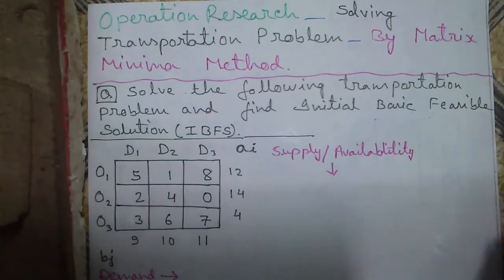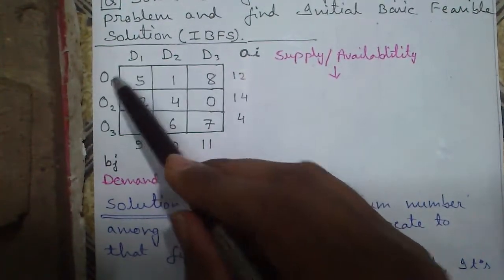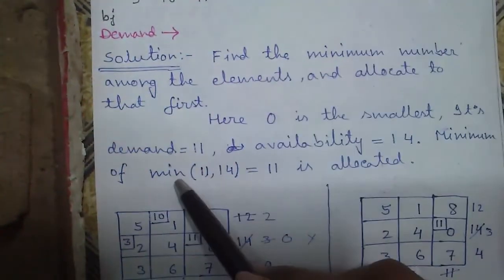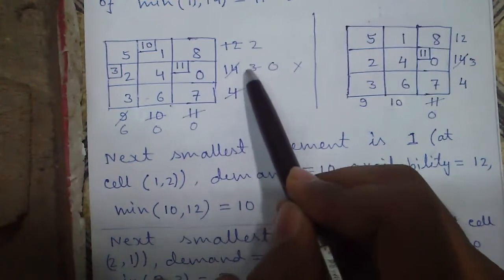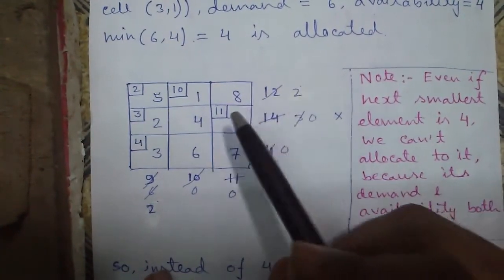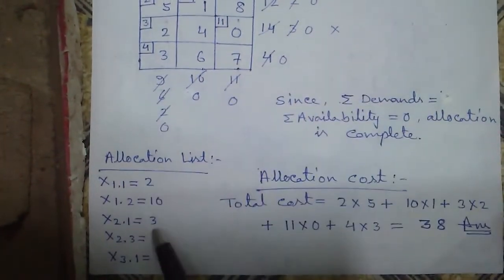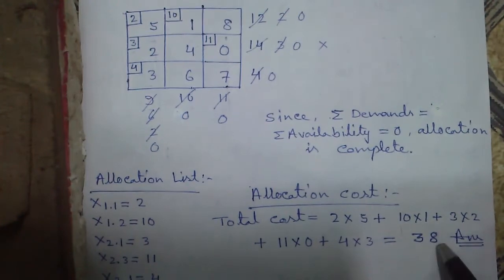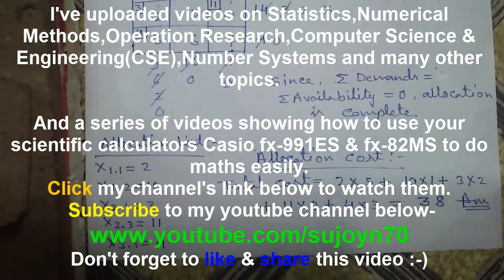Operations Research(OR) Tutorial #3: Matrix Minimum Method to Solve Transportation Problem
Today I'll tell you how to solve Transportation Problem in Operation Research(OR) by a simple method called Matrix Minima Method.
It's also called Least Cost Entry Method or simply Least Cost Method.
I've also uploaded videos on Matrix Vogel's Approximation Method(VAM) & North West Corner Rule(NWCR),MODI Method,Stepping Stone Method,Simplex Method etc.

I'll upload more videos on Operation Research(OR) soon. VAM is the most accurate method,2nd is Matrix Minima Method,and 3rd is NWCR,but it's fairly easy.

Topics Included-
i) Understanding Transportation Problem in Operation Research(OR)
ii) Understanding Cost Matirx in Operation Research(OR)
iii) Understanding concept of Supply & Demand in Transportation Problem
iv) Understanding allocation or transportation cost
v) How to do allocation in Matrix Minima Method in Transportation Problem?
vi) Finding total allocation cost and answer